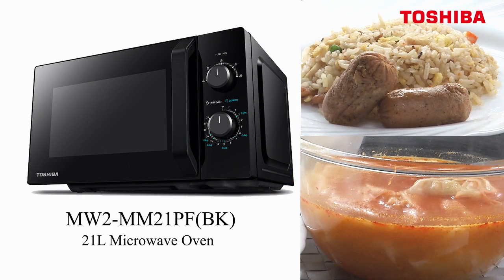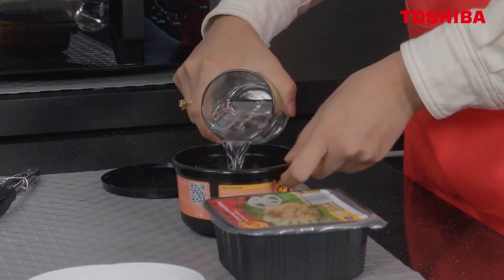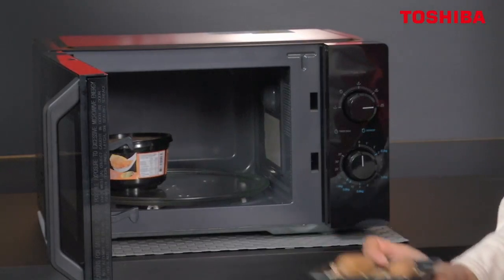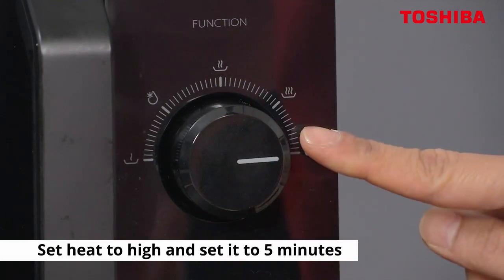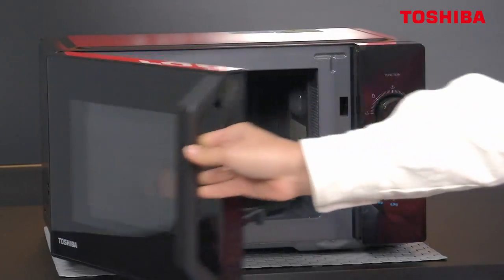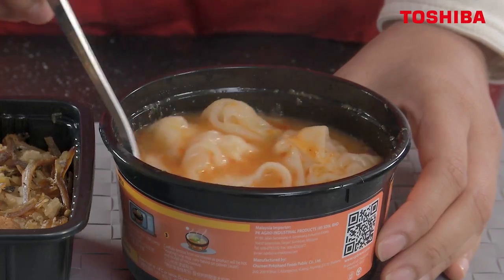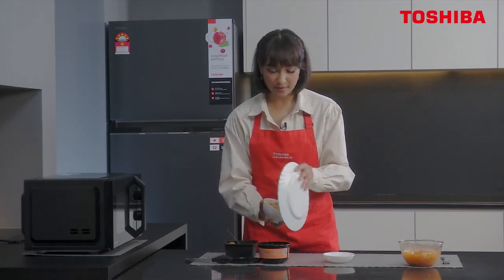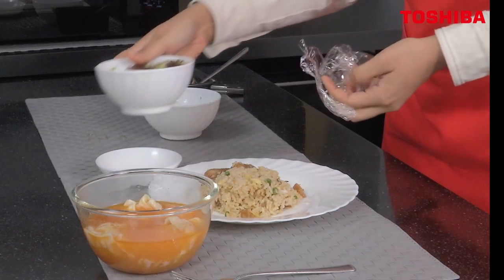Convenience Matters! - 21L Microwave Oven - MW2-MM21PF(BK)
MW2-MM21PF(BK) microwave oven – reliable quality guaranteed with Japanese craftsman spirit. Amazed by a variety of little cares the W2 series microwave oven provides.

Microwave Cooking
Microwave cooking with 800W cooking power helps to heat and cook food efficiently and quickly.

Bigger turntable
Enlarged the turntable to 270mm, allowing to fit in up to 10 inches dishes easily without the effort of finding a smaller plate.

Grey painted cavity
The whole cavity is painted in grey, which remains pleasant look after each cooking with oil and residue that stick. You can easily clean them afterward.

Defrost by Time
Defrosting frozen food takes an excruciatingly long time. With microwave oven, it helps on time saving to defrost the food.

Slip-proof Oven feet
Skid-proof rubber feet ensures the microwave stays where it should, but not slipping around.

Other Features
-Reheat
-Cook
-Cooking Timer
-5 Power Levels
-Easy & Handy Control
-Quiet Operation

Purchase online!
Or visit a retailer nearest to you.